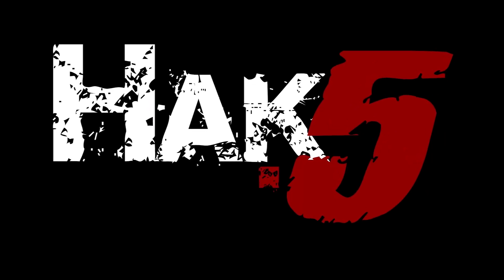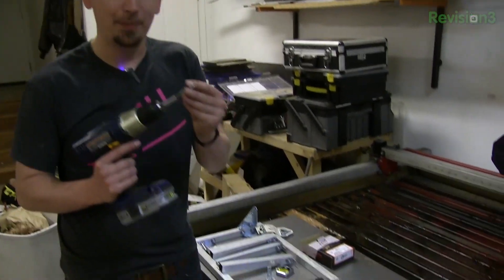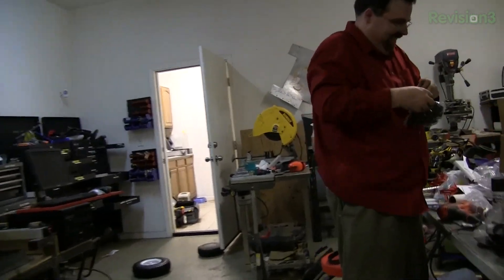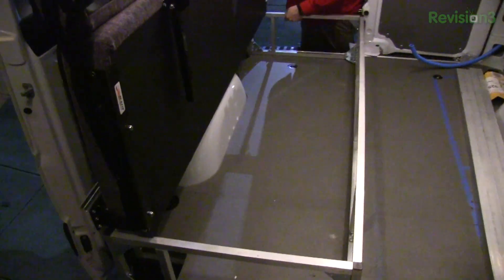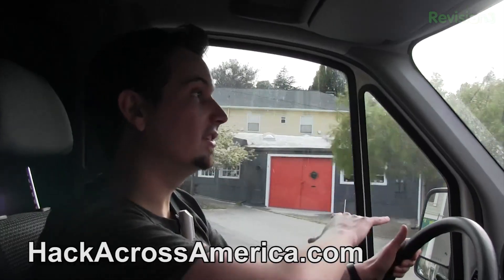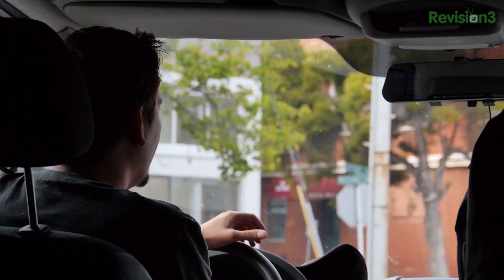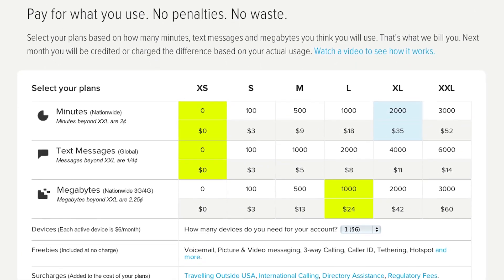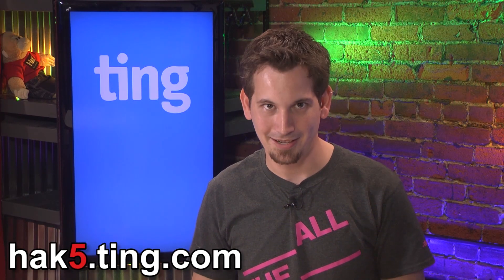1407.2, Announcing Hack Across America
Hak5 -- Cyber Security Education, Inspiration, News & Community since 2005:
Join Darren Kitchen and the Hak5 team as they embark on a 6 month North American tour visiting hackerspaces, holding workshops, talks and meetups and connecting with the community that so defines hacker culture.